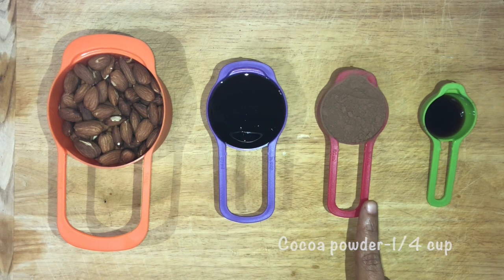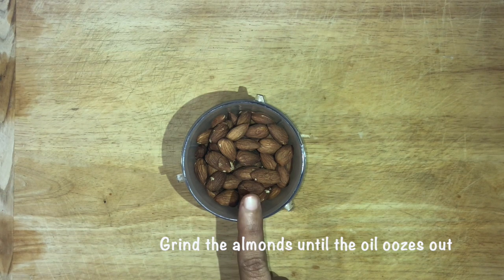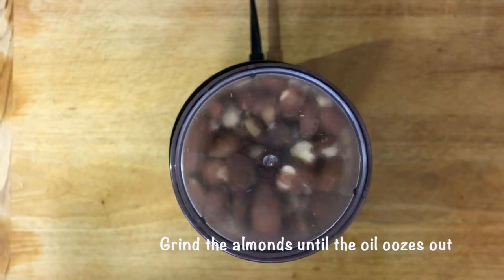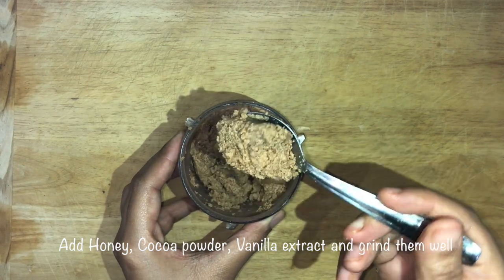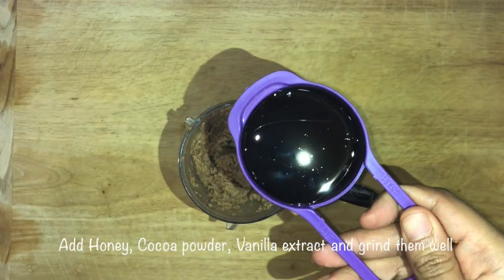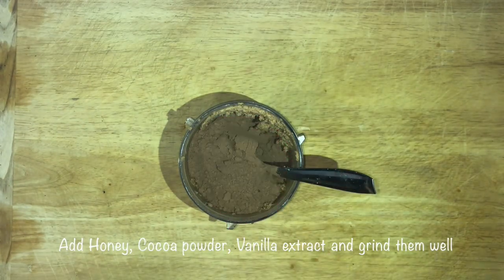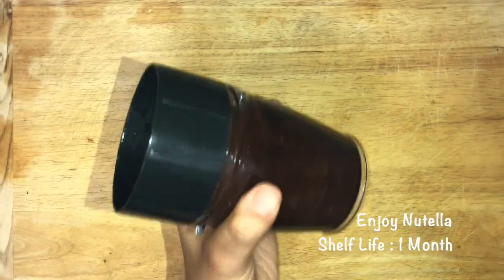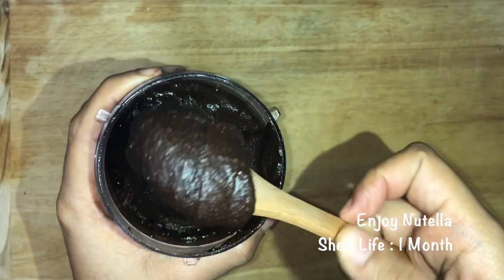How to make Nutella | Chocolate Almond spread | Bellytimberhouse Basics Ep3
Try this quick yet delicious mouth-watering Nutella recipe which includes only 4 ingredients and can be prepared in less than 10 minutes. It can be used with sandwiches, chocolates, cupcakes, cakes, and many more.

Ingredients:
Roasted Almonds - 1 cup

Thanks,
Bellytimber_house